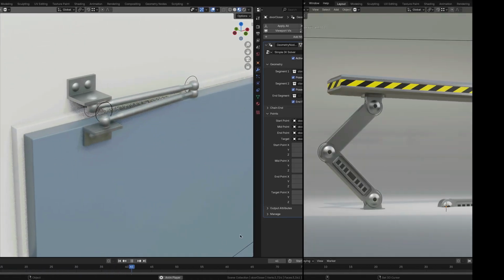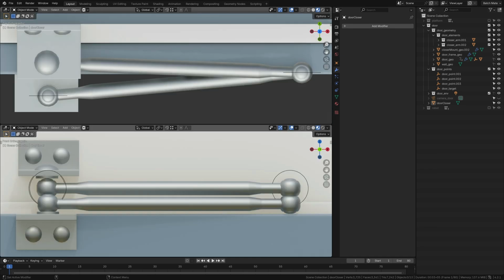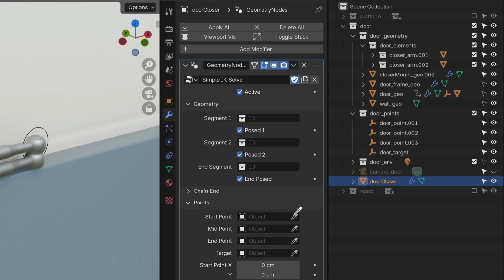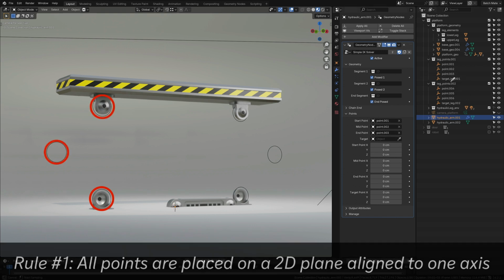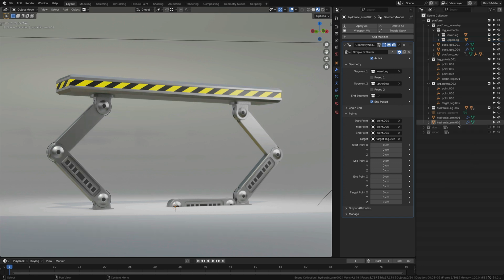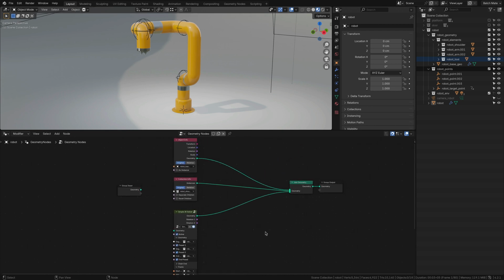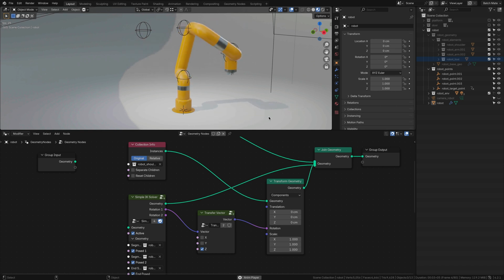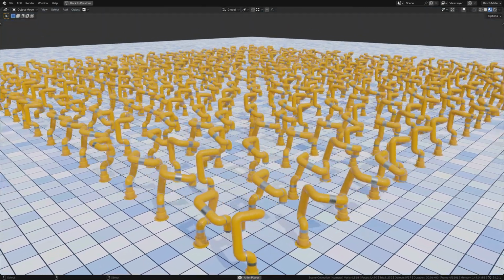Simple IK Solver - Tutorial for Articulating Single Plane Mechanics with Geometry Nodes in Blender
The Simple IK Solver is a Geometry Nodes group which allows to setup simple mechanics without the need of setting up an armature. This way basic articulation can be build into a single setup while leveraging the power of Geometry Nodes, without having to revert to armatures.

Note:
The node group doesn't work with previous versions because of the new Matrix nodes and related data types in 4.2.

This tutorial covers the necessary steps to setup the solver in three different examples.

The blender scene file used in this tutorial is part of the node group download available on Gumroad

Chapters
00:00 Introduction
00:41 Disclaimer & Basic Concept
01:21 Example 1 - Basic Setup (Door Closer)
04:45 Example 2 - Mesh Sharing (Mechanical Platform)
06:55 Placing The Rig
08:19 Example 3 - Subgrouping (Robot Arm)